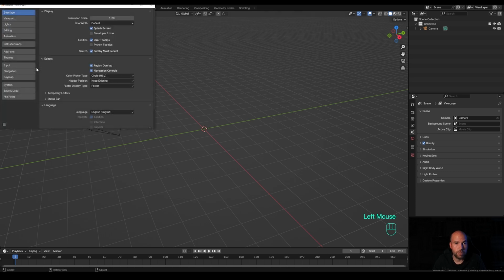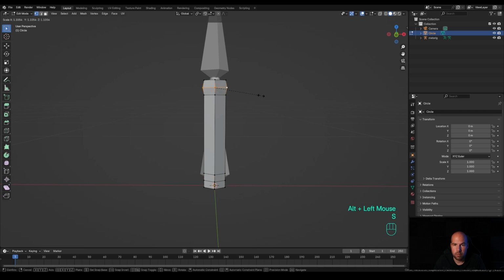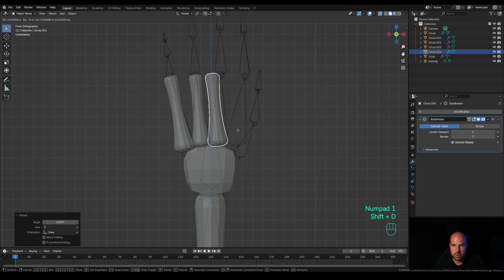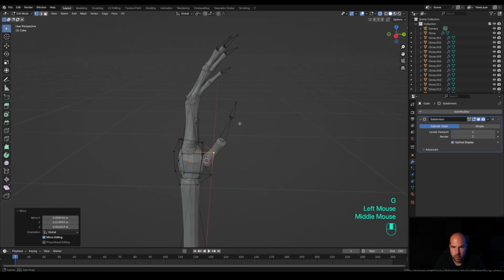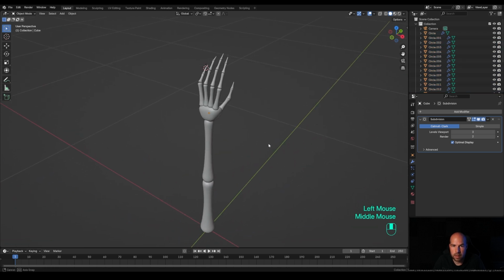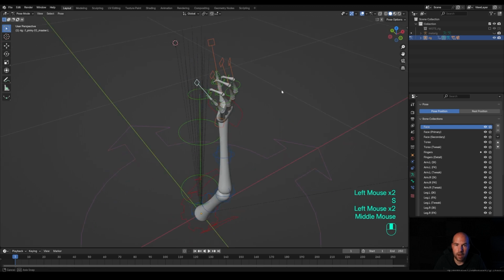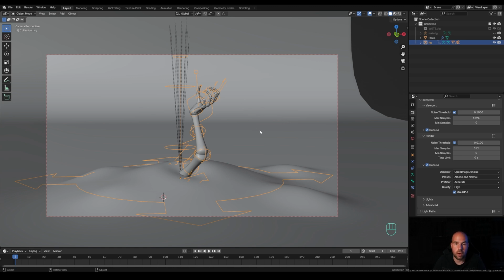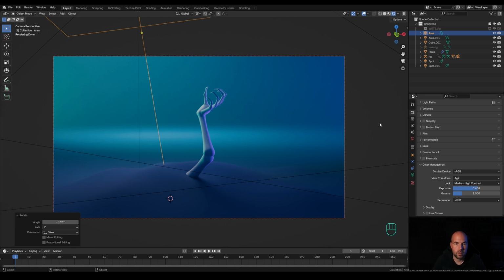Blender Skeleton Hand Rigging Tutorial | Polygon Runway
Let’s use Rigify addon and it’s armatures as template to easily create fully rigged skeleton hand in Blender.